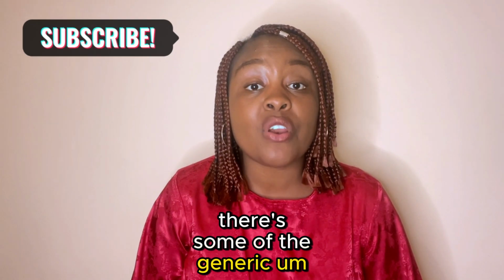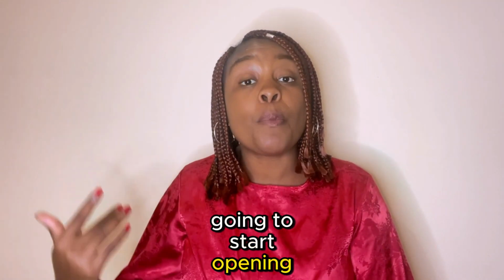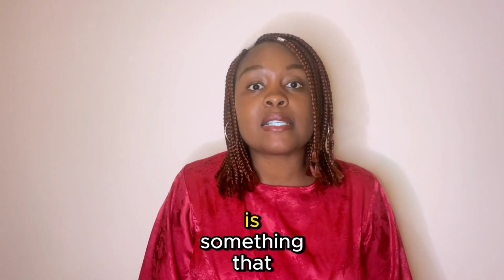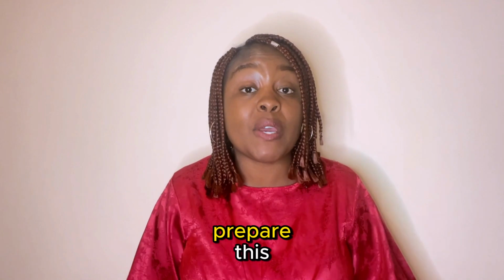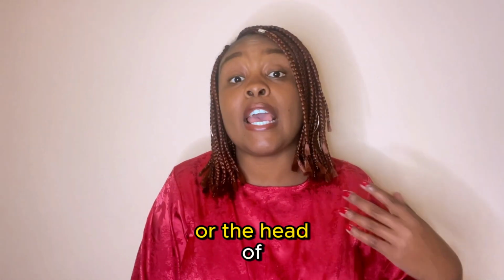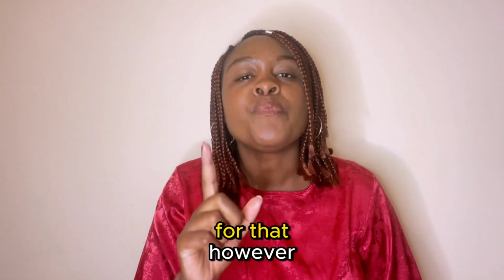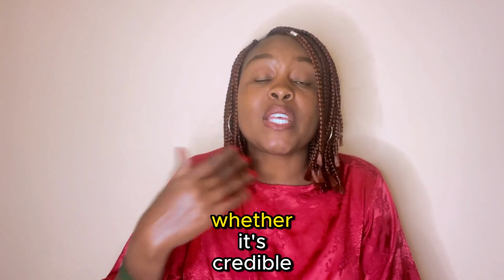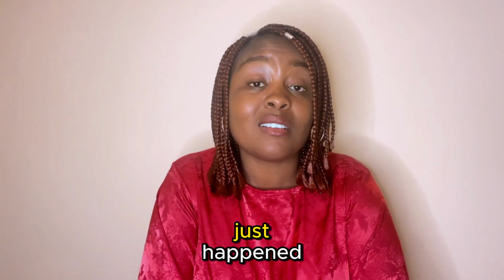WHAT WILL YOU NEED TO PREPARE FOR WHEN YOU START APPLYING FOR SCHOLARSHIPS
It is Scholarship Applications season and one of the most Frequently Asked Questions on my inbox is, What exactly do I need to Apply?

In this video, I tell you exactly what they ask for!

Liked any of my content?

Moving to Europe already? Find a Guide that can be of help